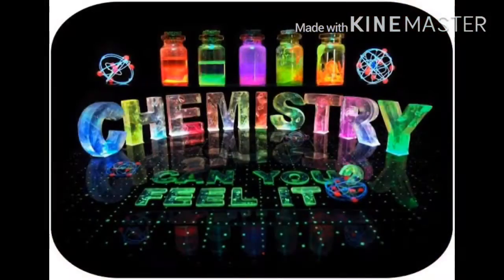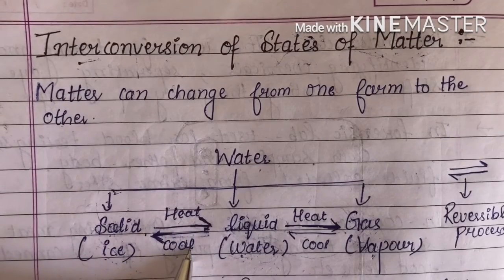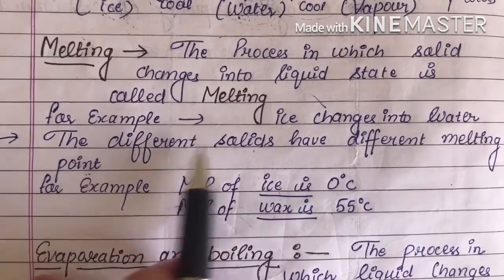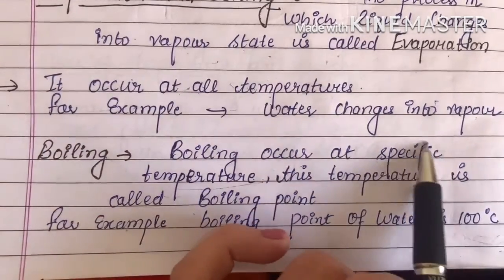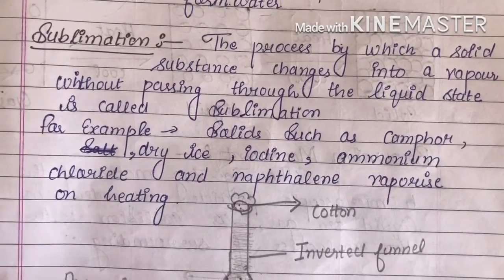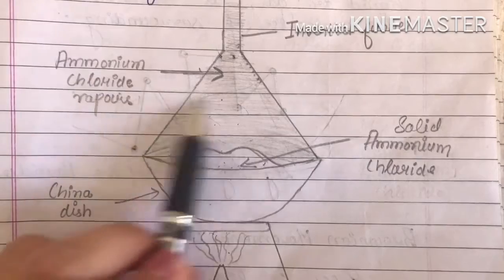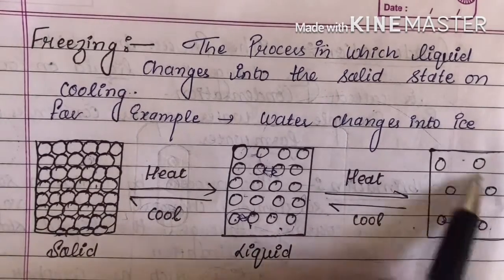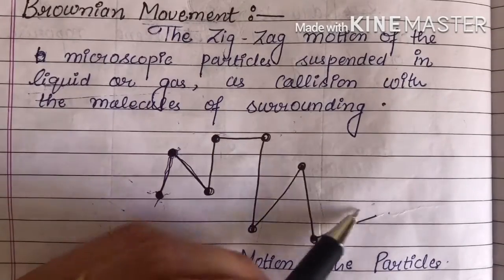Revision vedio-5 of chapter-3 (Matter) for 6th classICSE